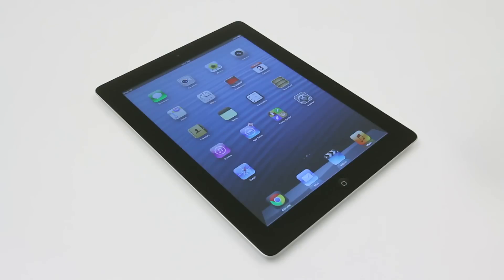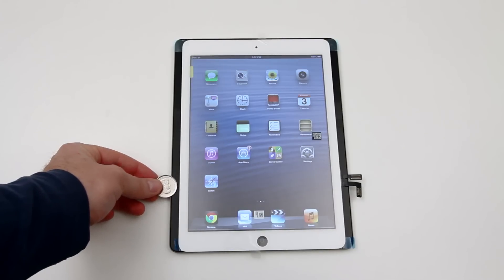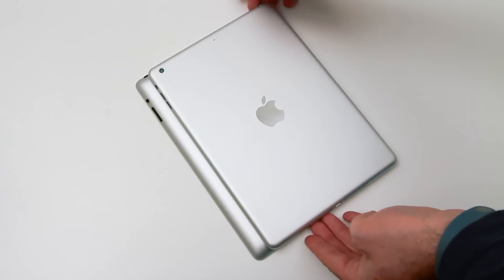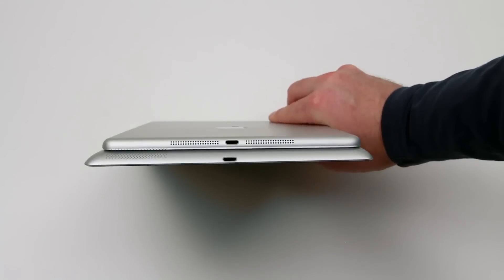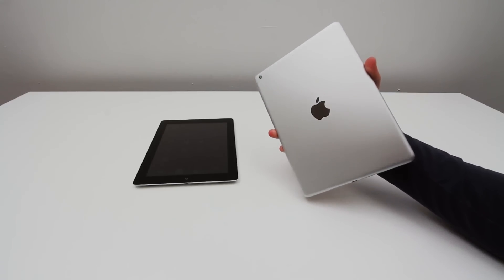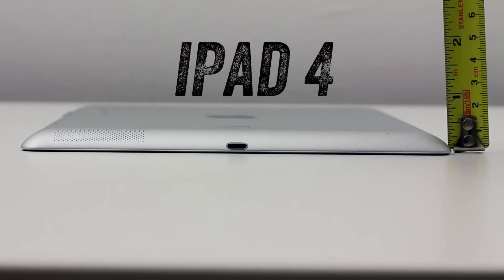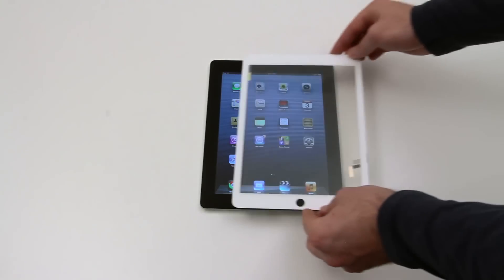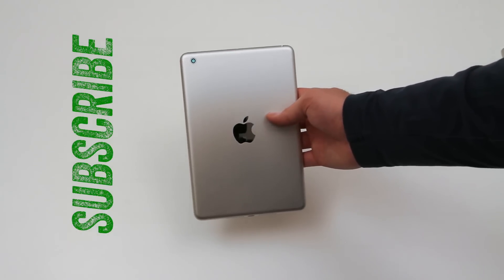New iPad 5 Parts Leaked? (First Look + Comparison)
In this video, we compare leaked iPad 5 components to the previous generation retina iPad (iPad 4). The most striking difference between the 2 iPads is the width measurement. The New iPad 5 is 1.5 cm more narrow than the previous generation. This has been achieved by slimming down the bezel rather than the screen size, which appears to be exactly the same.